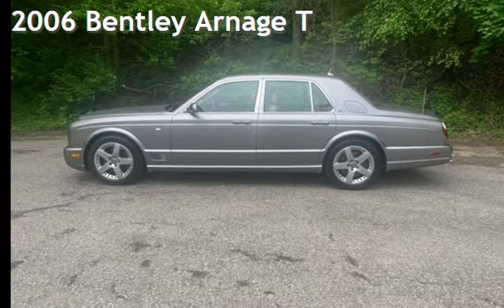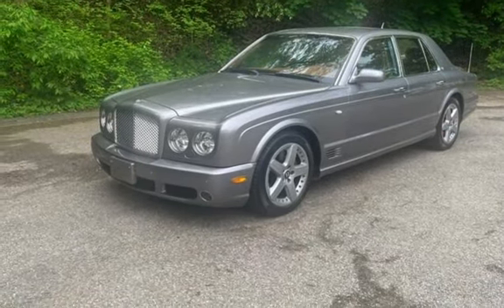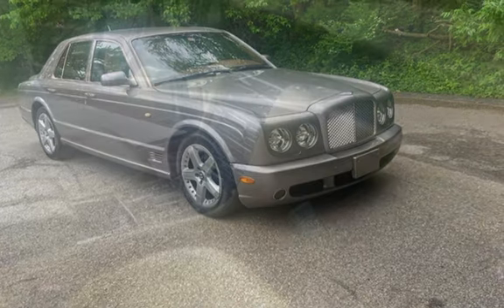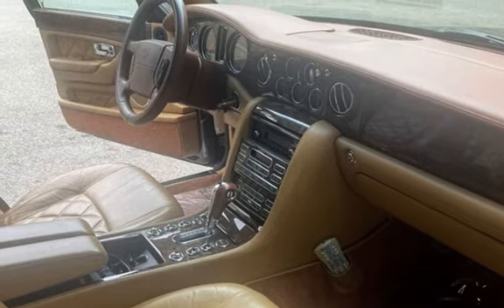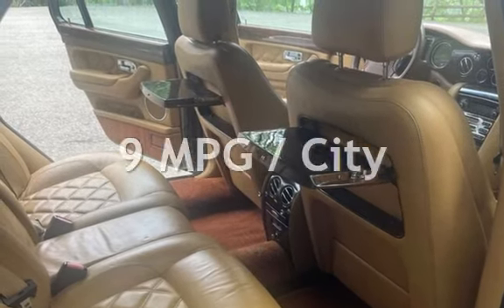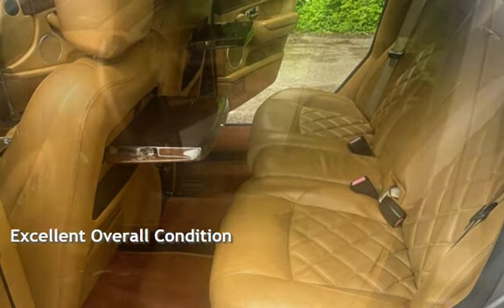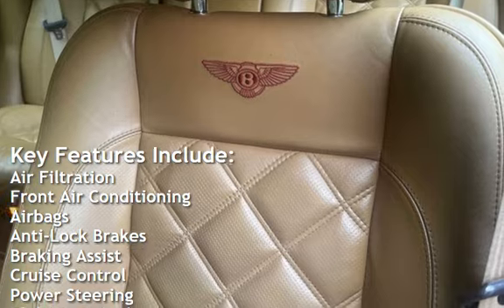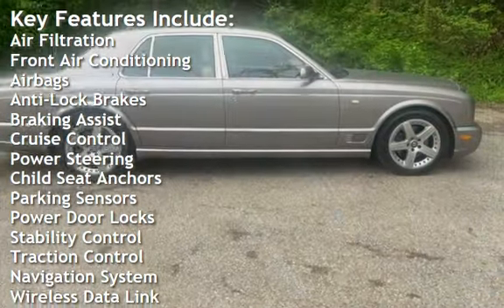2006 Bentley Arnage T for sale in Boca Raton, FL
Introducing the stunning 2006 Bentley Arnage T, a true masterpiece of automotive engineering. This luxurious sedan is equipped with a powerful 6L TT V8 overhead valves (OHV) 16V engine, delivering an exceptional driving experience. The exterior boasts a sleek Silver finish, while the interior is finished in elegant Saddle leather. This vehicle has been meticulously maintained with below 41,000 miles, averaging less than 3,000 miles per year, making it an excellent choice for those seeking a low mileage luxury vehicle. The factory default features include a premium audio system, power seats, climate control, and a navigation system. This Bentley Arnage T Mullier is in excellent overall condition, and it&#39;s sure to turn heads wherever you go. Come experience the ultimate in luxury and performance today! This Clean 2006 Bentley Arnage T is SILVER with SADDLE leather interior! The ultimate Autobahn luxury cruiser the  is more about luxury and style. The sheer volume of high-quality wood, leather and machined aluminum in this car&#39;s interior would surely impress anyone who has never been in a Bentley or Rolls-Royce before. Only 40K Miles !  Trade ins accepted.